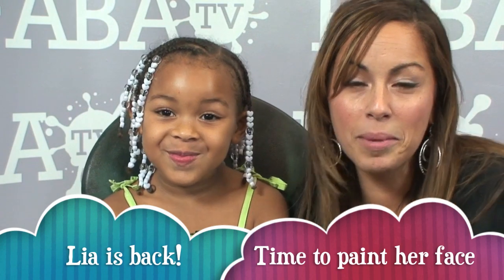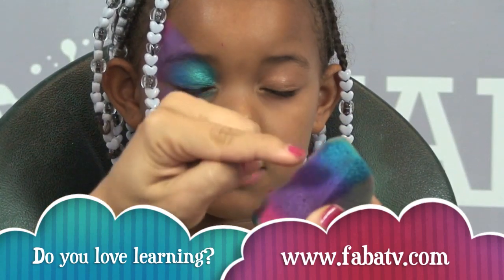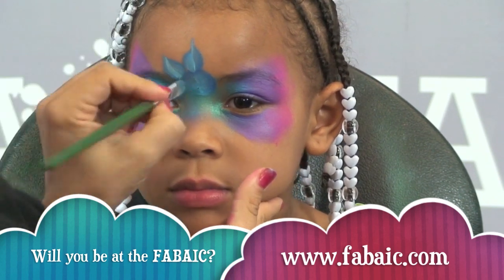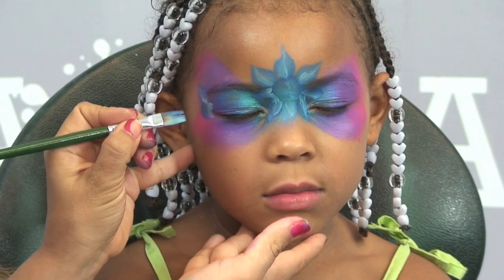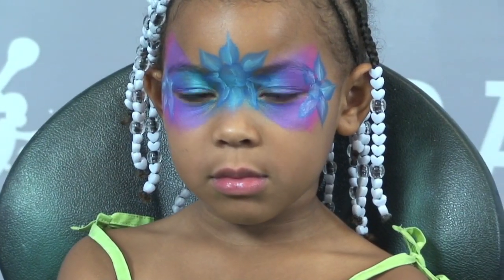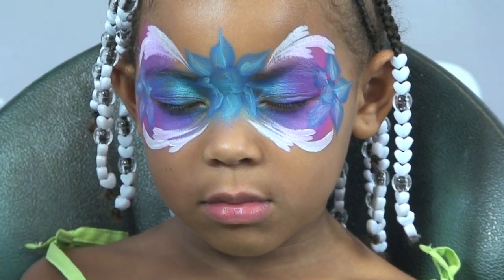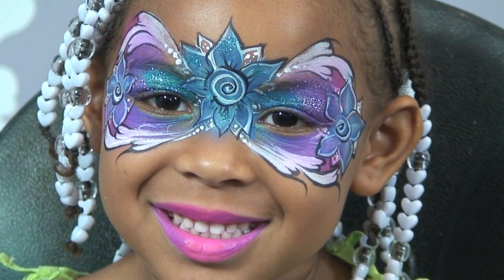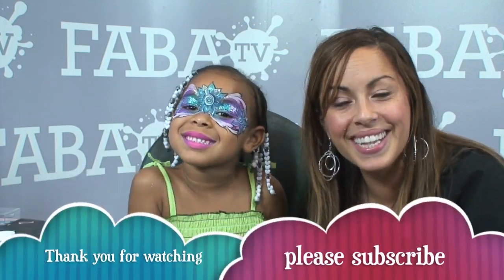How to Face Paint: Floral Shimmer Mask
Learn how to face paint a floral mask design using FAB face paint, a variety of brushes, and tear drops!

PRODUCTS are listed at the end of my video and can be found at Silly Farm Supplies!